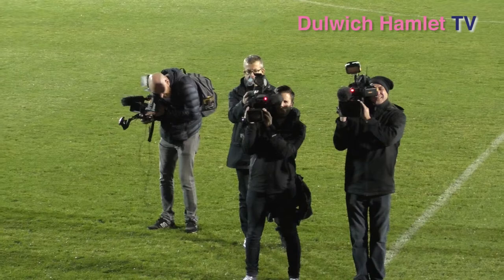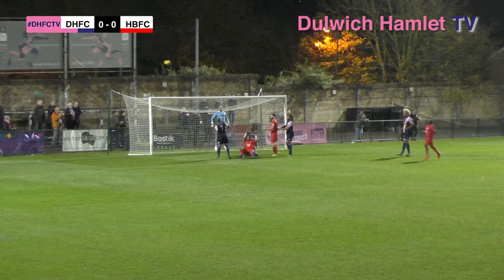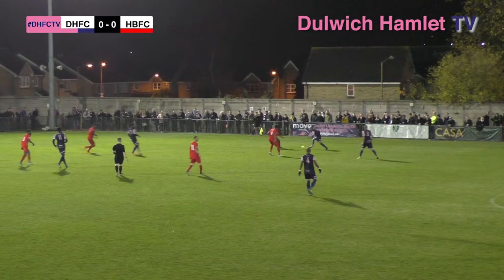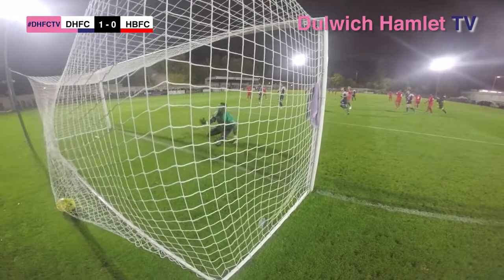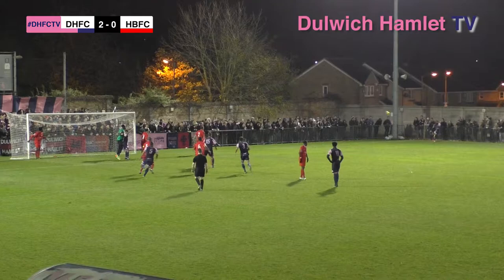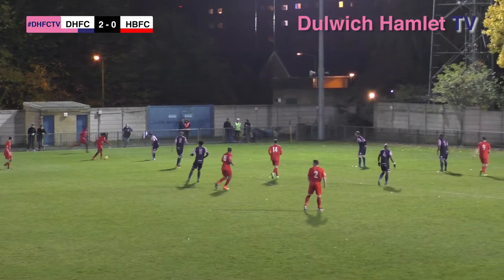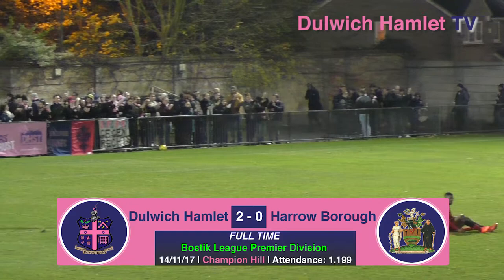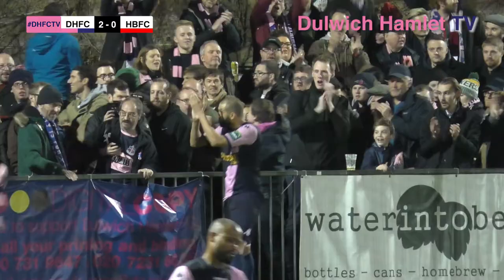Dulwich Hamlet 2-0 Harrow Borough, Bostik League Premier Division, 14/11/17 | Match Highlights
Highlights of Dulwich's 2-0 win over Harrow Borough in the Bostik League Premier Division. In what was an emotionally charged evening off the field, with 1,199 fans coming to support the home side in a time of uncertainty, the hosts would move five points clear at the top of the table. Early on it was Gavin Tomlin who threatened for Dulwich, with Melvin Minter parrying a shot away, before the same player struck a post and put a free-kick over. Charles Banya should have done better with a chance for Harrow early in the second half, before Dulwich were given a penalty after Tomlin was fouled, Carew stepping up to stroke home. Nathan Ferguson missed a guilt-edged chance to double that lead, but eventually Dulwich scored again, as Marc Weatherstone met a Tomlin corner to powerfully head home his second of the season. Sahr Kabba hit the outside of Preston Edwards's post before heading another chance wide. Reise Allassani was denied his customary goal late on, and it would be the home side celebrating with the fantastic support at full-time.